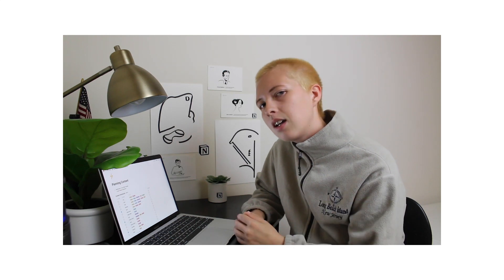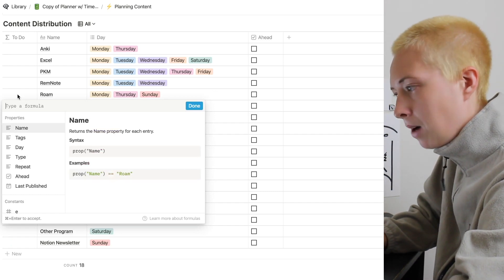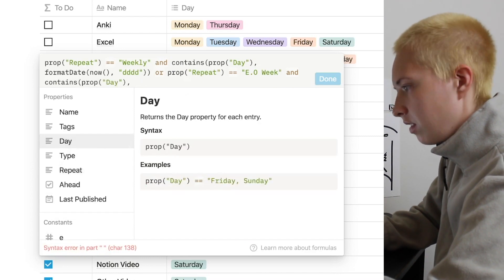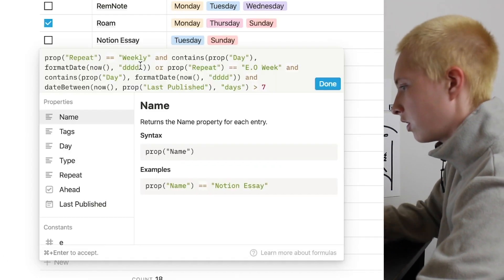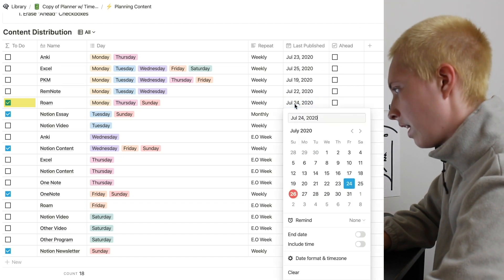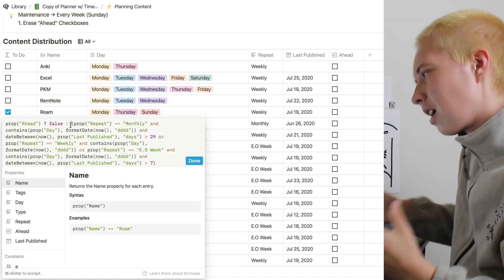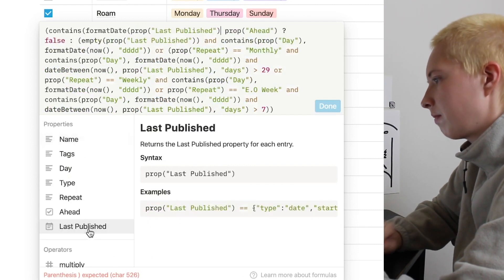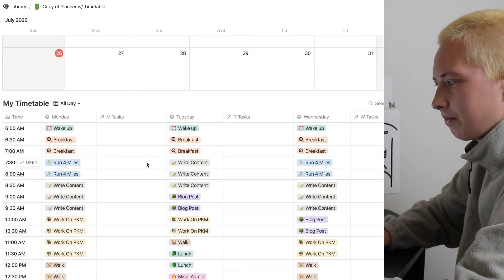Recurring Weekday Tasks & How I Solve Problems In Notion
👩‍💻 During today's noodling inside Notion I set out to create a "content distribution" table that displays certain tasks assigned to a particular weekday. For instance, my table will show me content that must be distributed on Sundays only when today is Sunday. As well, I figure out how I can integrate "every other week" and "monthly" options.

Timestamps

0:00 - Intro
1:16 - A tour of finished project
2:28 - Simple Solution: task today?
3:53 - Recurs every other week
7:02 - Recurs monthly
10:14 - Problem 1: ahead of schedule?
13:05 - Problem 2: empty dates?
15:28 - Problem 3: published today?
17:37 - Alternate views
19:05 - Outro